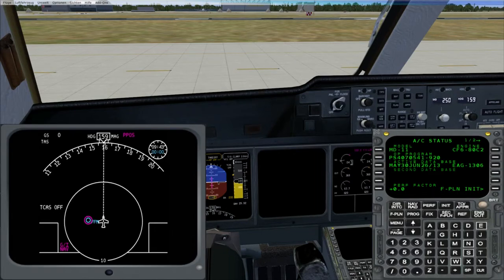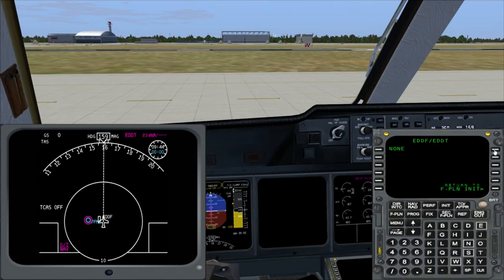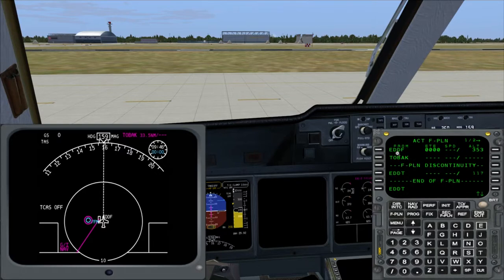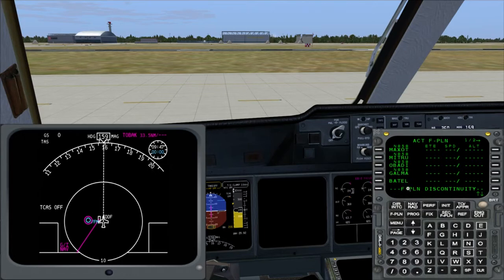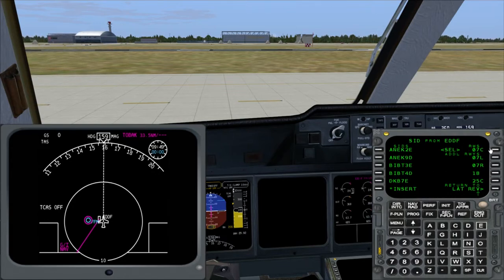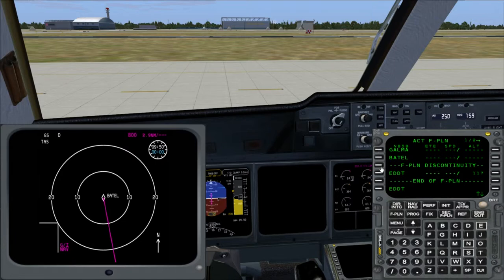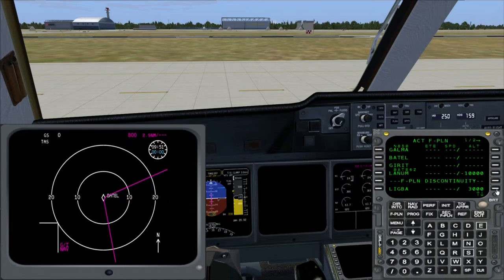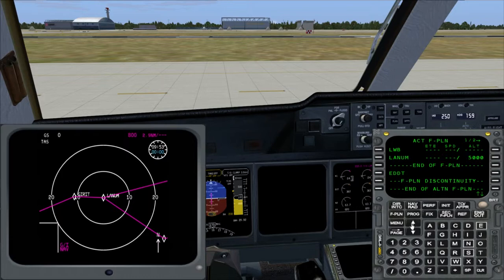PMDG MD11 - Programming a route and SIDs / STARs manually into the MCDU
In this video I describe how a route is entered manually to the FMC of the PMDG MD11.

The route is:
EDDF TOBAK N858 GALMA DCT BATEL EDDT

The SID is:
TOBA8D (07C)

The STAR is:
BATE6Z (08L)

AddOns used:
(FSX)
PMDG MD11
UT2
Fraps
XMedia Recode